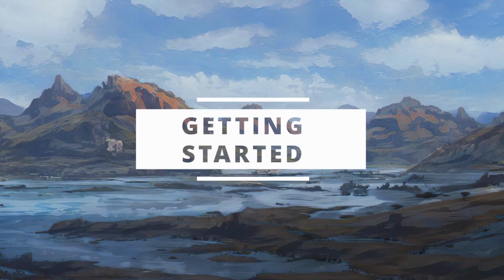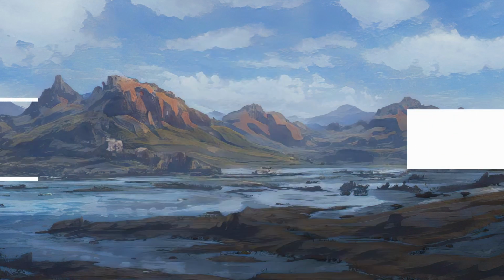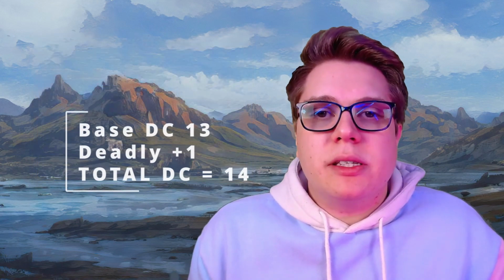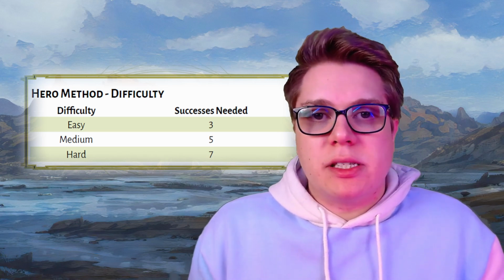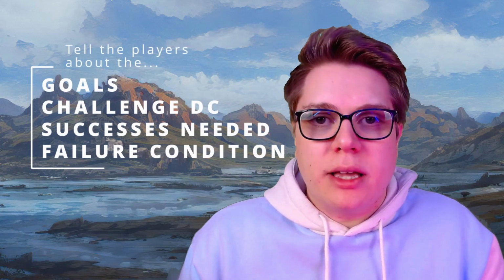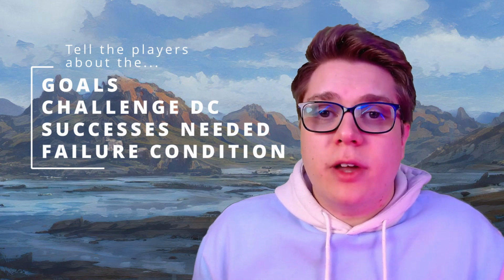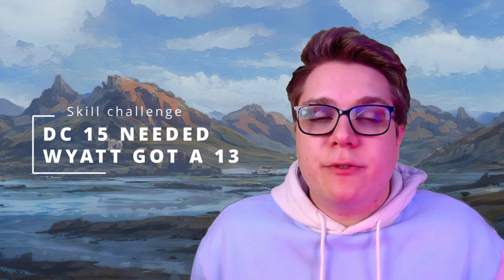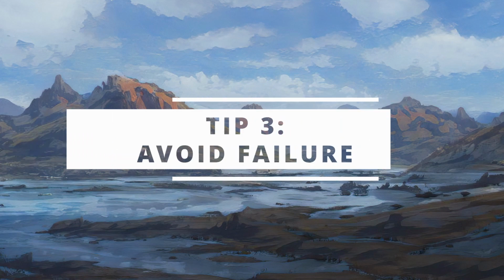Skill Challenges for 5e || The Bonus Method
Want an alternate to extended fight scenes or long conversations? Then you need a skill challenge.

00:00 - Intro
00:19 - When to use a Skill Challenge
00:41- What is a Skill Challenge
01:27 - Getting Started
02:18 - Setting Up The Challenge
03:56 - Running The Challenge
05:06 - Prompts
05:45 - Tips & Tricks
07:51 - Final Thoughts
08:08 - Get the PDF!

All maps are made by Bonus using Dungeondraft, Wonderdraft, or assets on Foundry.